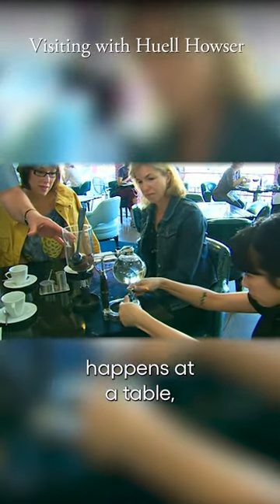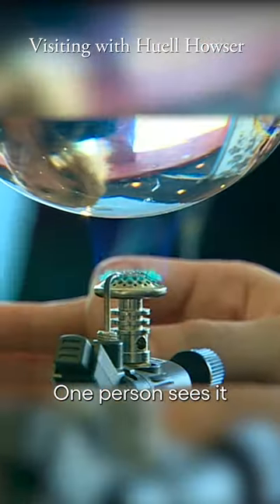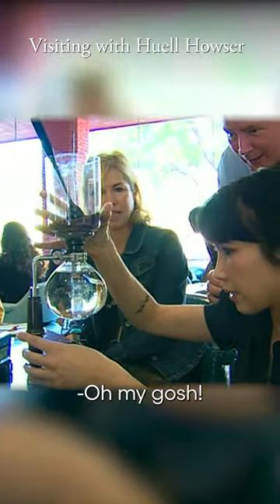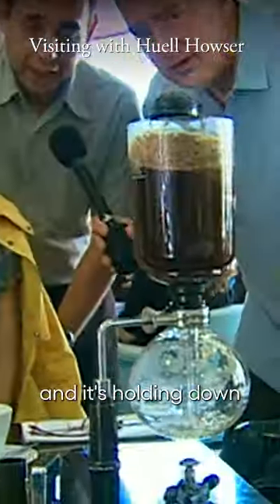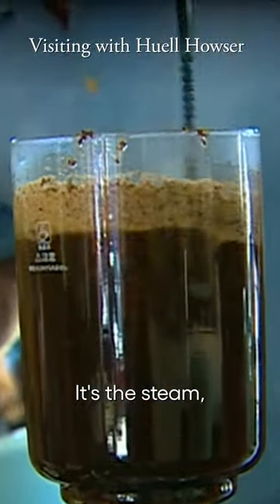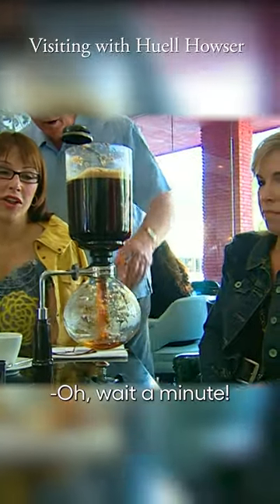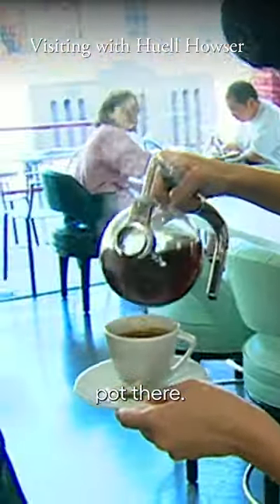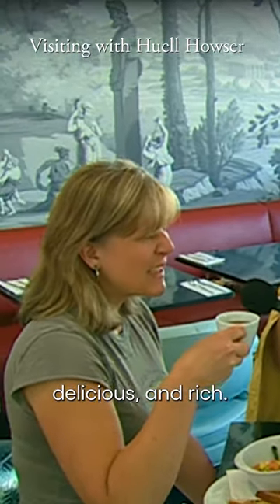This Coffee Contraption Brews with a Scientific Method | Visiting with Huell Howser | KCET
What's a chemistry set doing in a coffee shop? This display of physics and chemistry is actually a decades old technique for brewing coffee at a consistent temperature. Huell witnesses Japanese Siphon coffee prepared at Lamill Coffee in Silverlake.